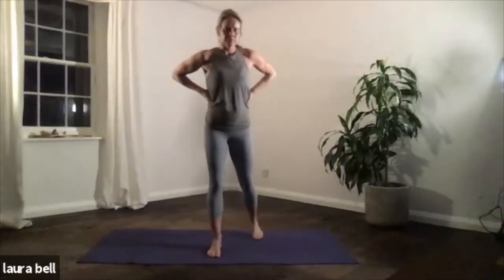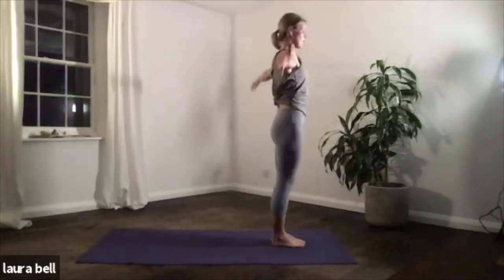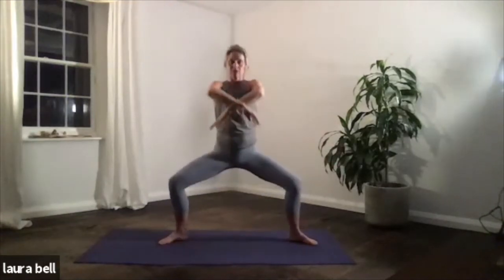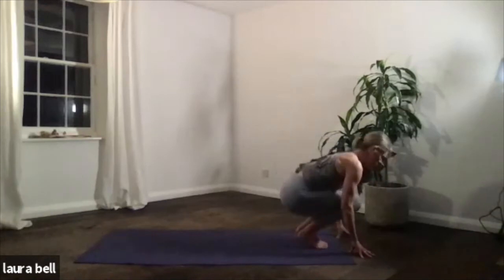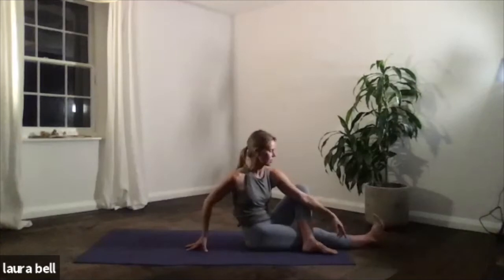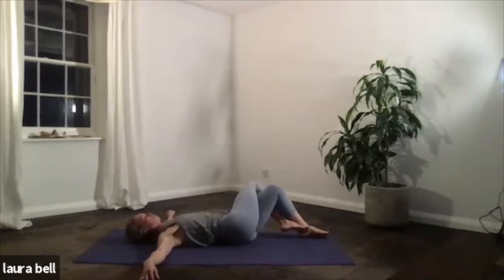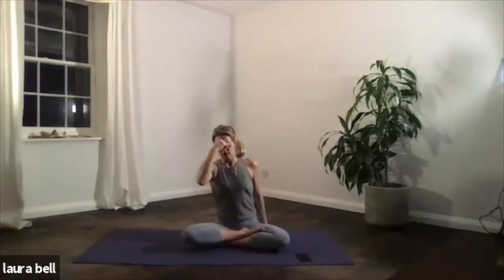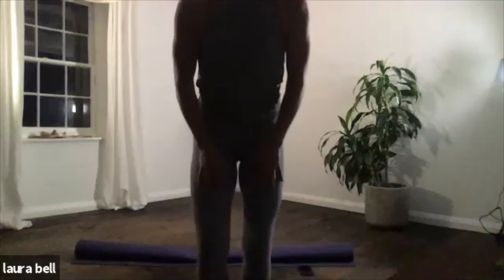Weekly Zoom Class: Four